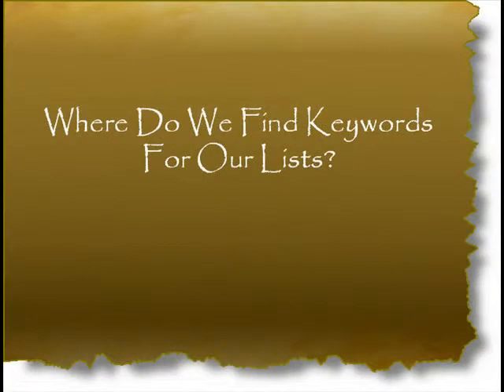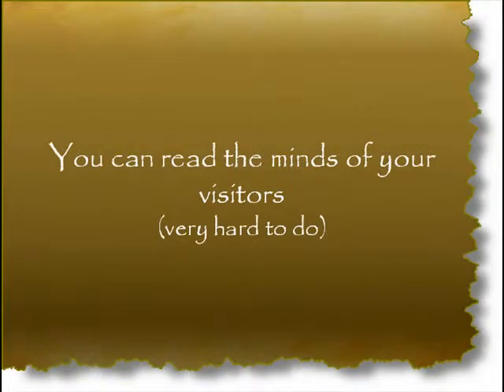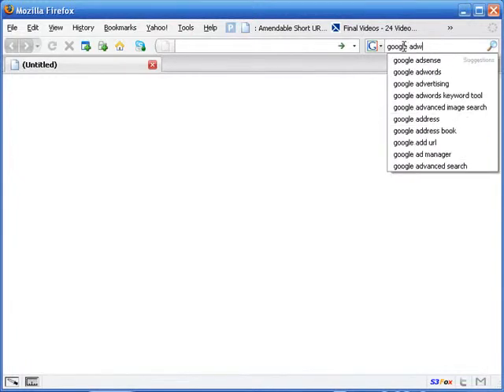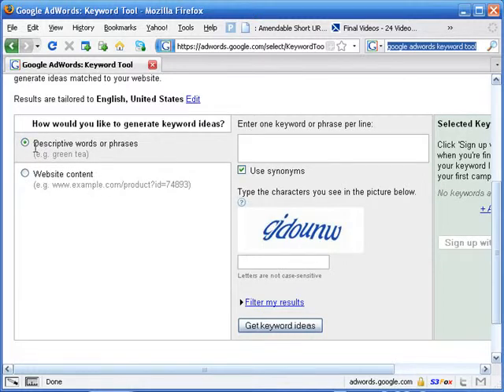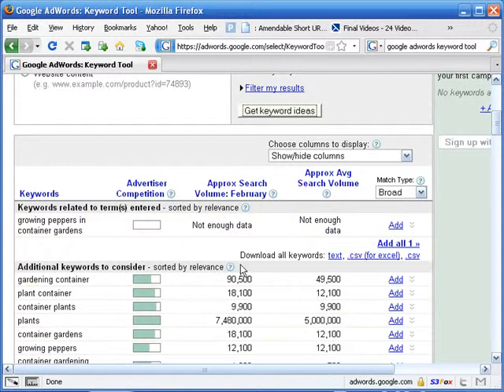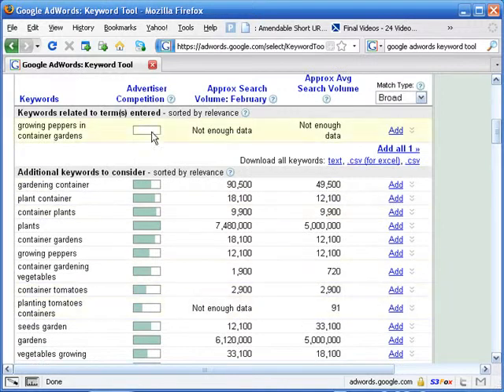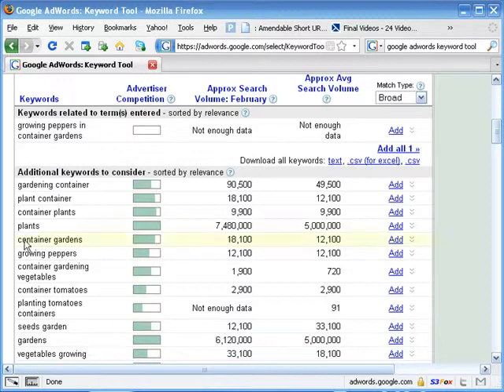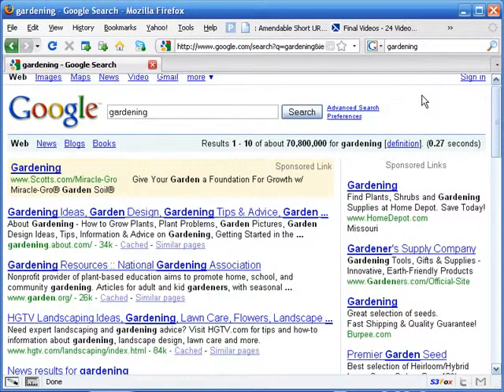Web Design For Beginners - Keyword Research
In this Web Design For Beginners video we'll learn about keyword research and why it's important when picking your url and designing a website. If you're loooking for affordable web design then check out